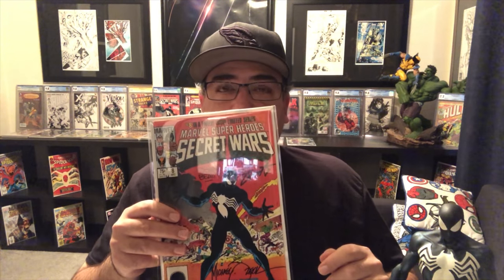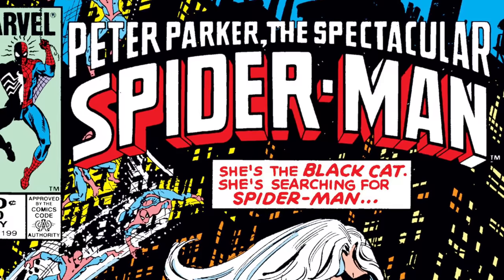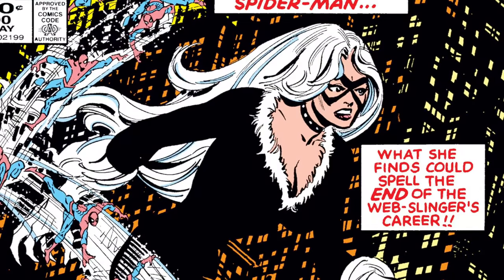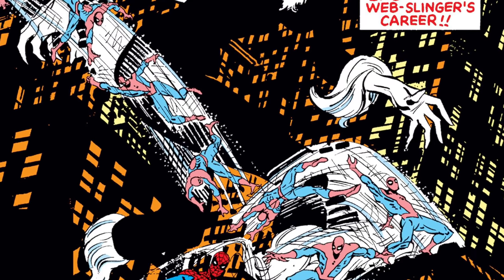Black-Suit Spider-Man "What issue is his TRUE First Appearance?" Super Analysis, Questions Answered!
This will answer all the questions you may have in regards to the Black-Suit Spider-Man.  Which issue is the First Appearance of the Black-Suit Spider-Man?  All the answers and more!  Right Here, Right Now!

Marvel Team-Up #141?
Marvel Age #12?
Spectacular Spider-Man #90?
Secret Wars #8?